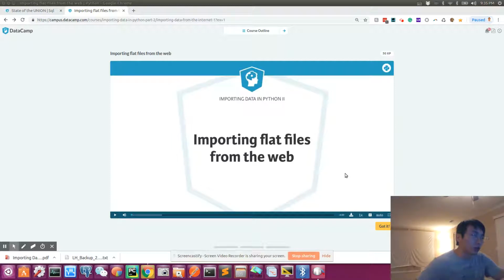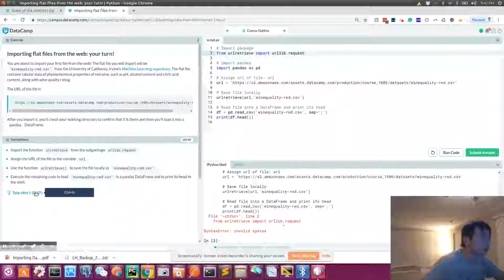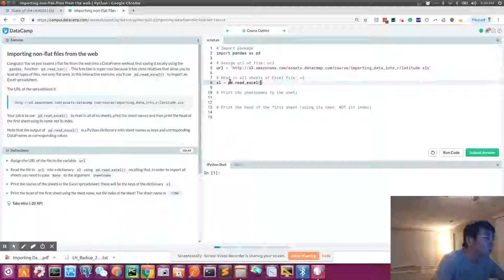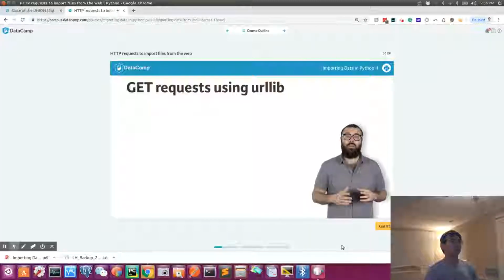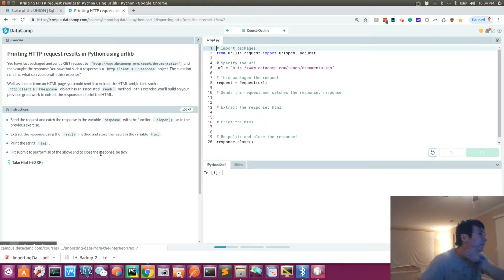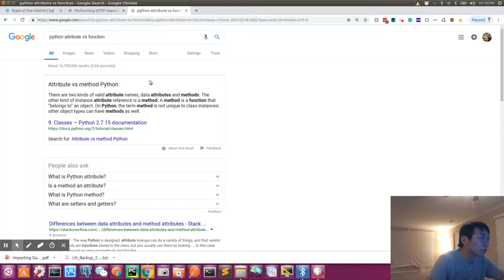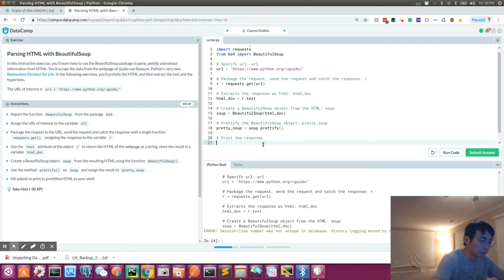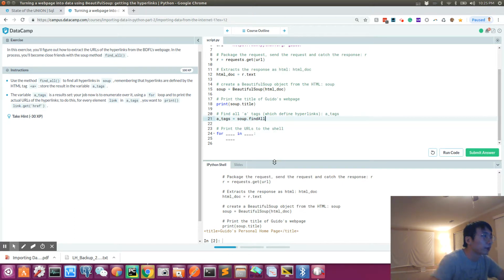How to learn Data Science in Python Episode 12 : Importing flat files from the web on DataCamp